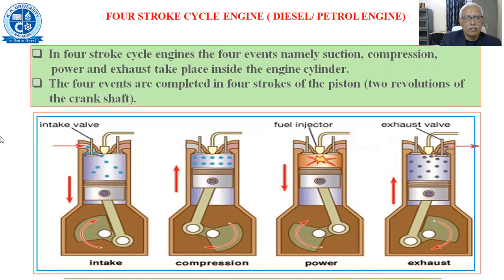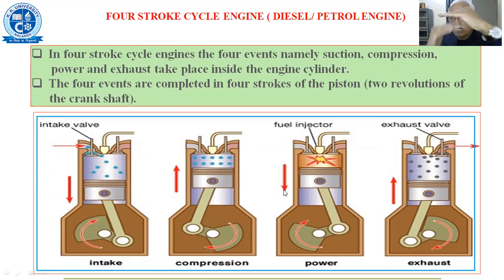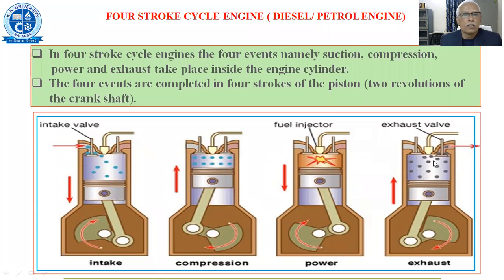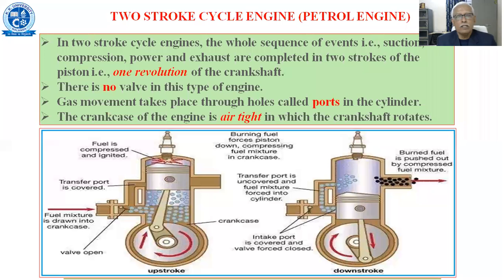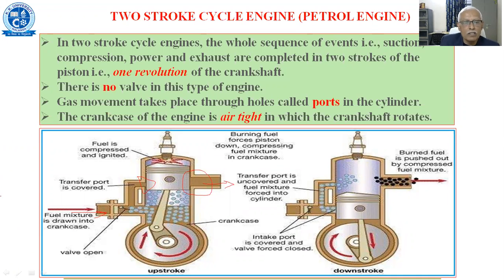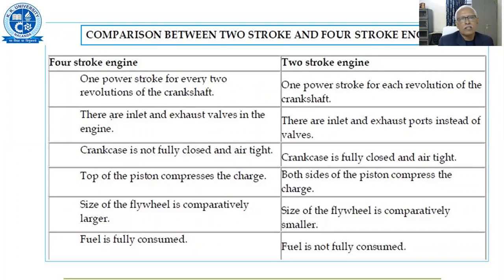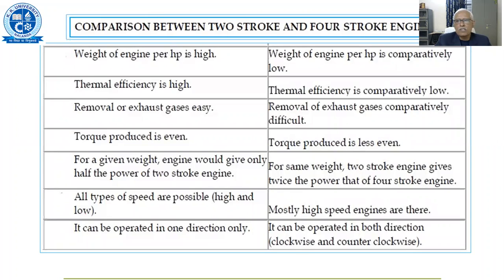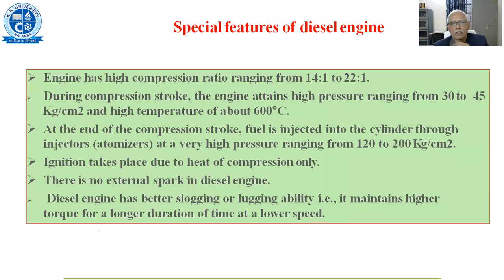Lecture 07: Farm Machinery and Power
By Prof.C.V. Reddy
Course: Farm Machinery and Power
Code: BSAG-2305
School of Agriculture Science
K.K. University, Bihar Sharif, Nalanda